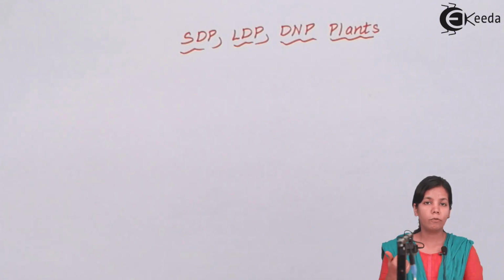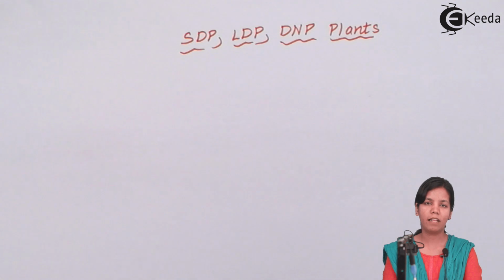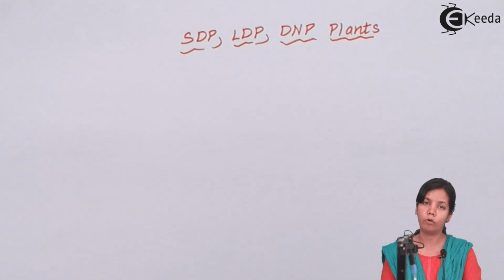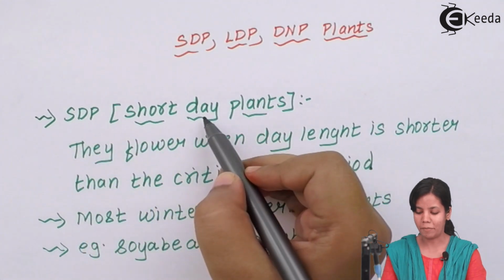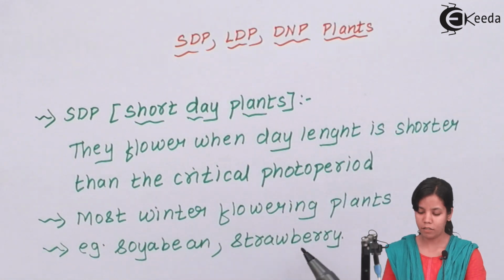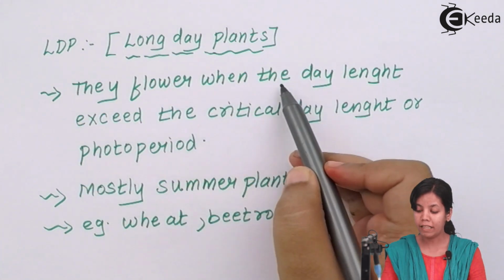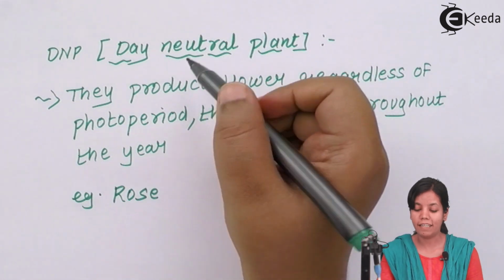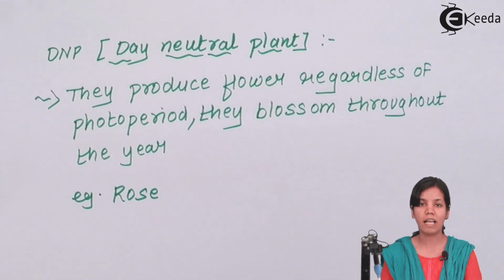Short Day, Long Day and Day Neutral Plants - Plant Growth and Development - Biology Class 11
Video Lecture on Short Day, Long Day and Day Neutral Plants from Plant Growth and Development chapter of Class 11 Biology for HSC, CBSE & NEET.

Watch Previous Videos of Chapter Plant Growth and Development:-

Happy Learning : )